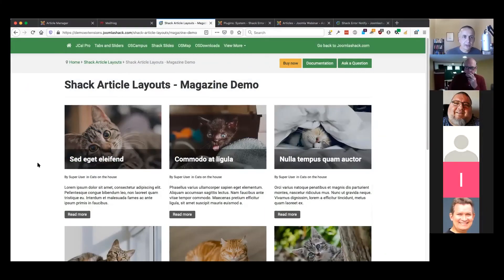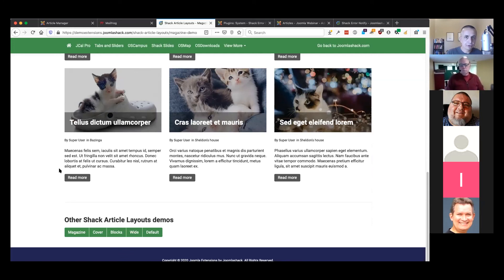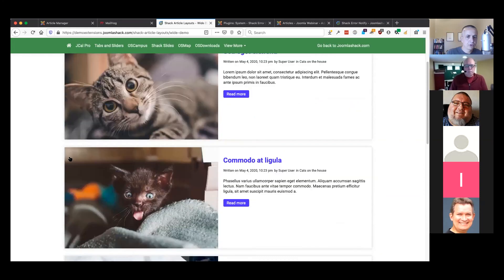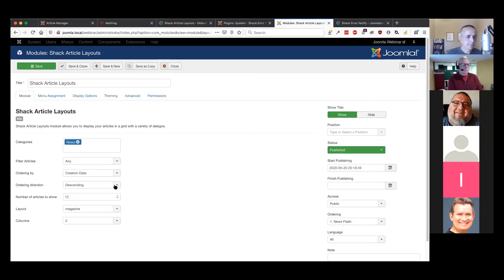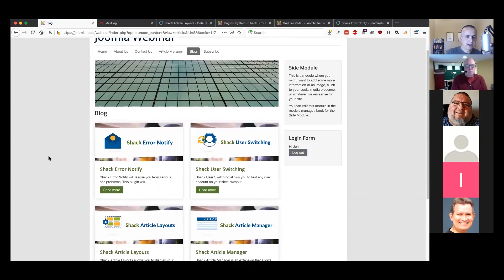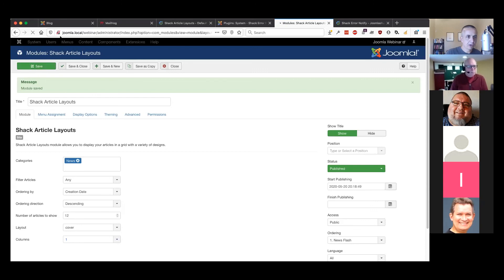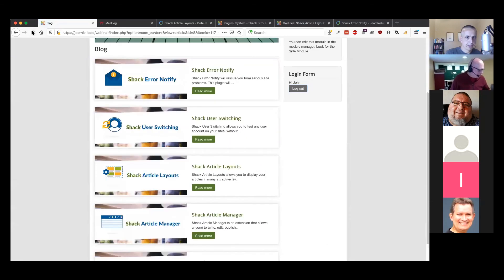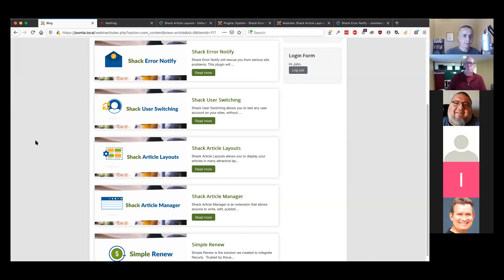Shack Article Layouts: Display your Joomla articles in flexible and beautiful layouts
Shack Article Layouts allows you to display your articles in many attractive layouts. This extension is perfect for creating homepages, or landing pages for blogs, portfolios, testimonials and other content.

You have the freedom to choose how to display your articles, as well as what to display from the articles. You can display images from articles, some or part of the article's content, links and read more buttons included in the article, or authors, dates, and so much more. Additionally, you can pick from several stylish layouts and organize the number of columns and rows to fit your needs.